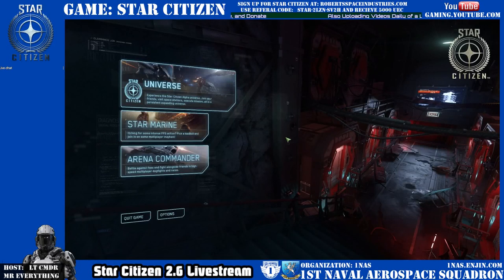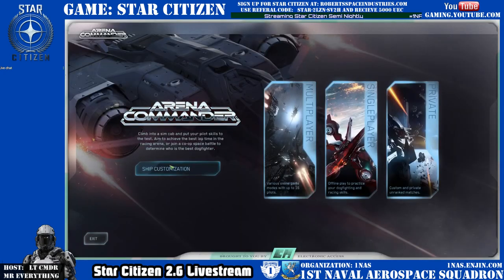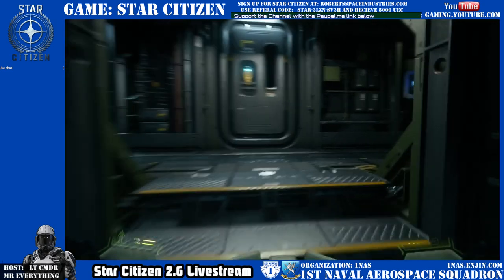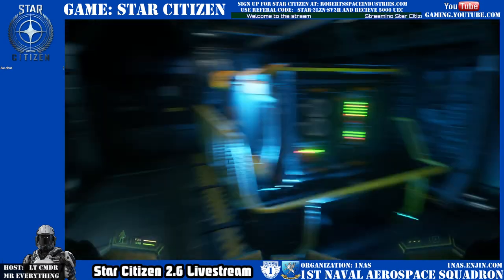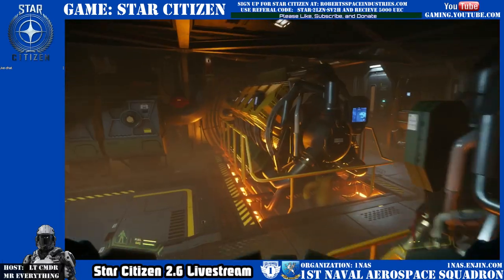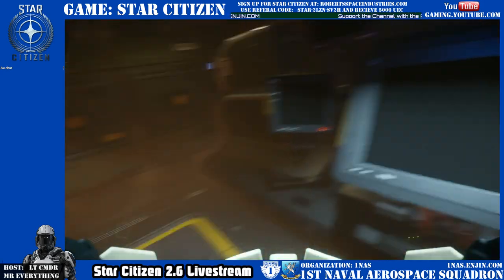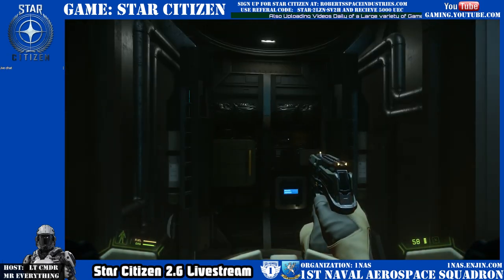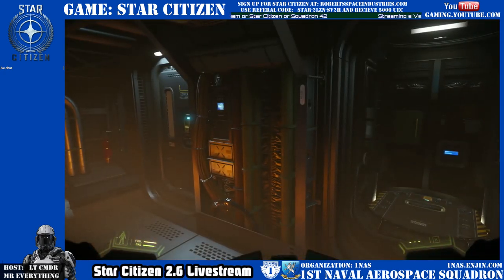Star Citizen 2.6 PTU Caterpillar Walk Through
\\\ SCHEDULE ///
*** Some Nights Around Midnight = Star Citizen Live stream
*** 1-2 Times a Week Around 1 PM = War Thunder Live Stream
*** Friday Sat Sundays = Squadron Gameplay Live Stream
*** Everyday = Uploads of Gameplay Videos and Reviews
*** Every Other Monday = "Filling The Void" 8pm Central